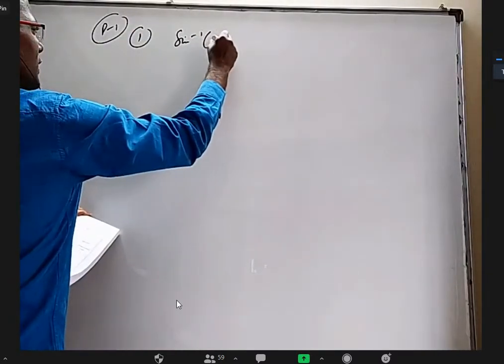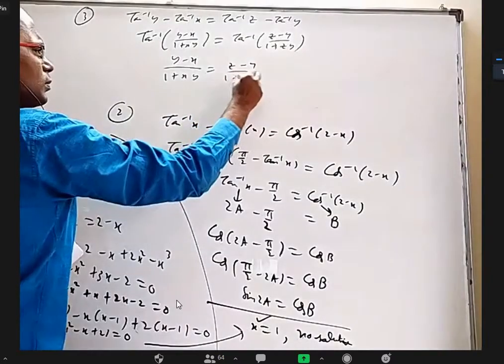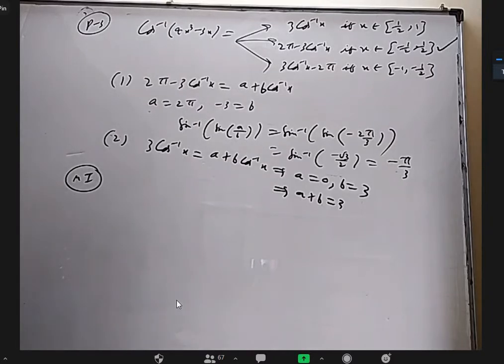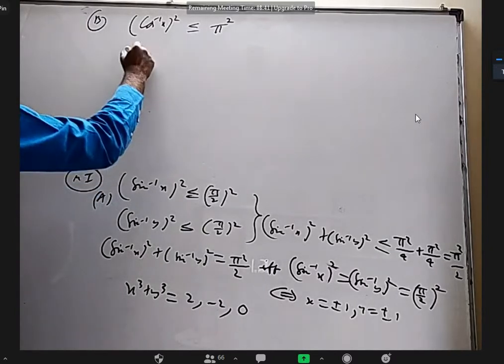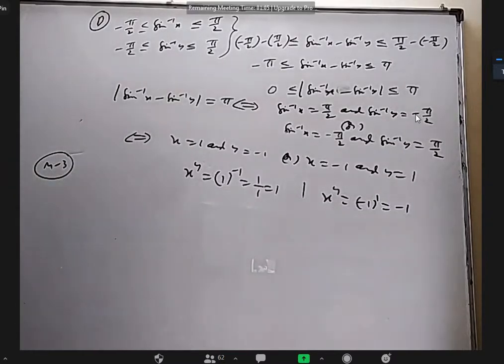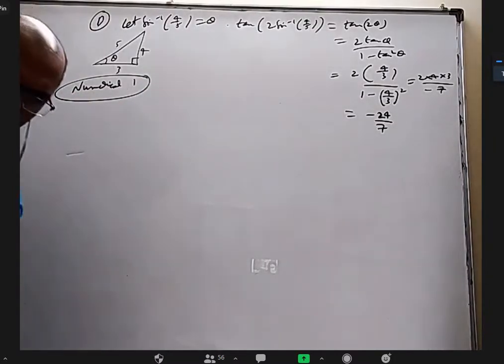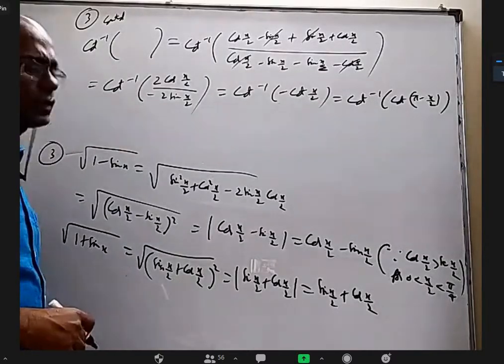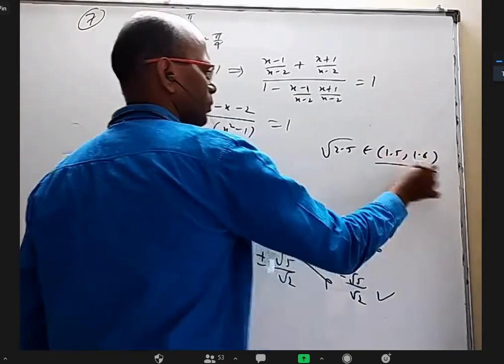inverse trigonometric functions 16 15 12 2020 eve